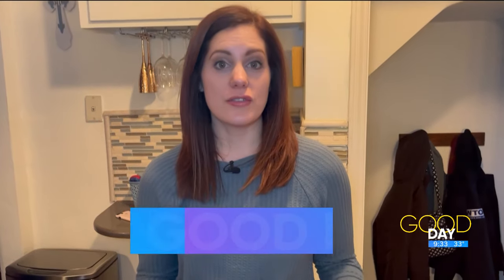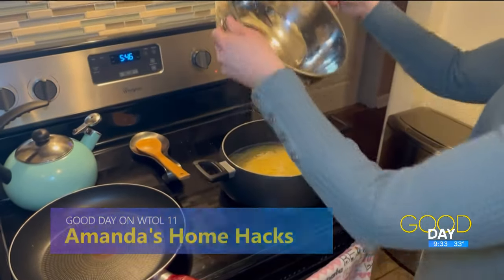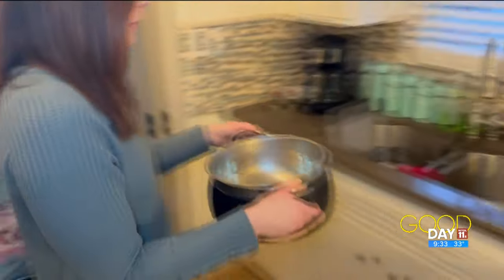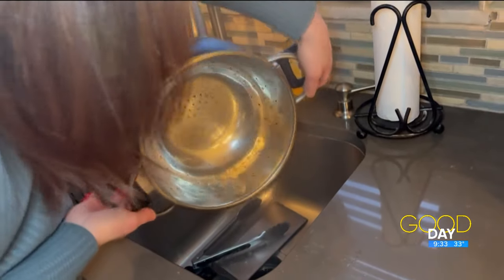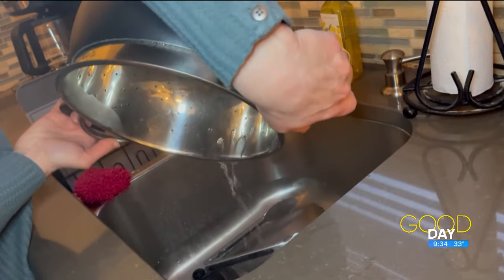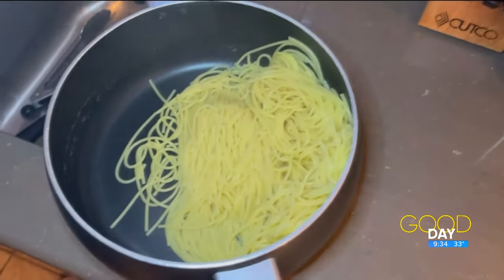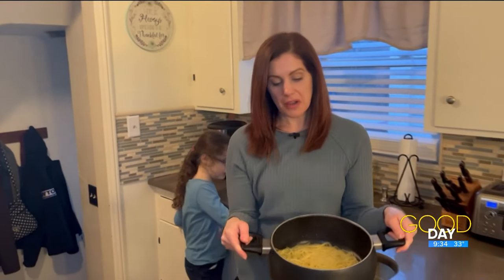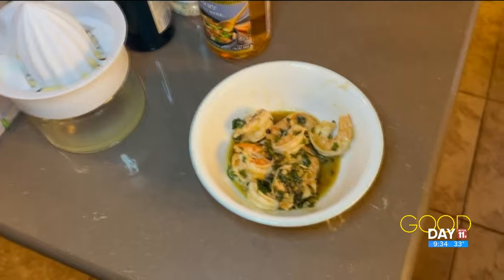You've been straining your noodles wrong. Try this home hack | Good Day on WTOL 11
Amanda tries a home hack to make straining your noodles easier and quicker.